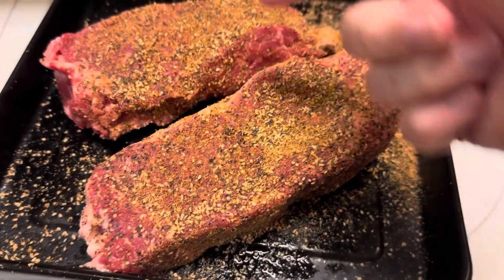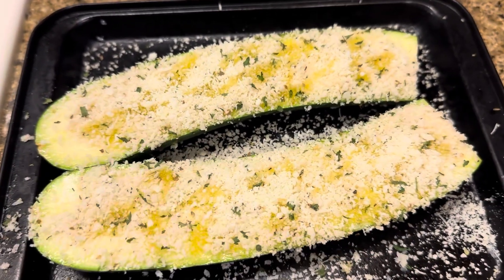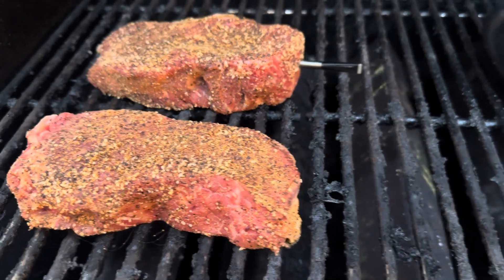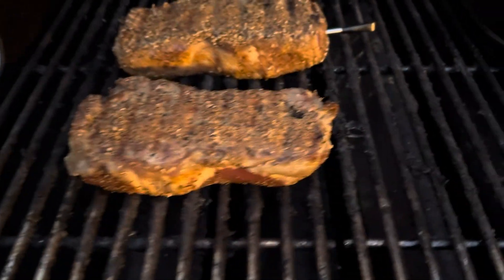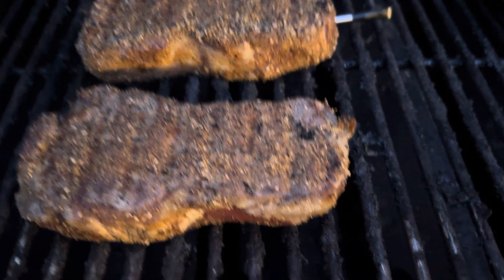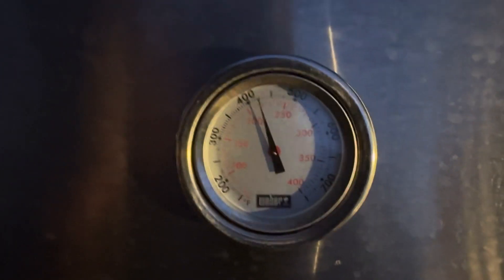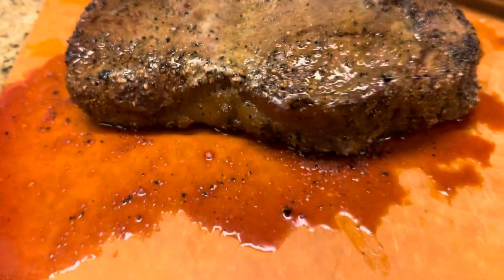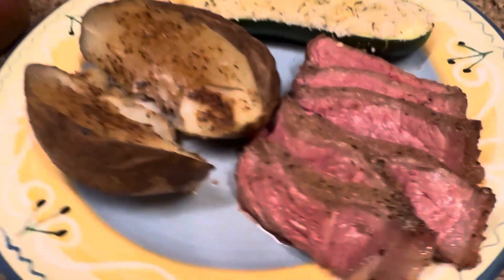Mastering the Ultimate NY Strip Steak with Baked Potato and Zucchini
Welcome back friends! In this episode, we are sharing our fail-proof recipe for mastering the ultimate NY Strip Steak with Baked Potato and Zucchini. Get ready to indulge in a mouthwatering meal that will impress your taste buds and leave you craving for more.

Whether you're a novice cook or a seasoned chef, this recipe is tailored to help you achieve restaurant-quality results in the comfort of your own kitchen. We begin by selecting the finest NY strip steak, known for its tenderness and bold, rich flavor. Our step-by-step tutorial will guide you through the cooking process, ensuring your steak is perfectly seared to a mouthwatering perfection.

To accompany our succulent steak, we've included a delicious baked potato and zucchini side dish. The creamy texture of the baked potato pairs perfectly with the tender steak, while the sautéed zucchini adds a refreshing crunch and a hint of natural sweetness.

By following our expert tips, you will learn the secret to achieving that desirable crust on your strip steak, while also obtaining a juicy, pink center that is second to none. We'll also share some useful tricks on how to season your meat for maximum flavor, as well as essential grilling techniques to elevate your cooking game.

Join us in this culinary adventure and discover the pleasure of savoring a perfectly cooked NY strip steak that melts in your mouth. Impress your family and friends at your next gathering with this restaurant-worthy recipe.

Directions:

1. Preheat your grill to medium-low. Rub some olive oil on your strip steak and give it a nice smack to show it who’s boss. Season with your favorite seasoning, I used @LanesBBQ Brisket seasoning and let sit for about 15 minutes.
2. Place on the grill and insert your @MEATER probe and set the temp to 120. Once the temperature hits 75 degrees flip over.
3. Meanwhile slice your zucchini in half lengthwise and score the inside. Add some olive oil, bread crumbs, and grated cheese. Add oil on top and bake at 375 for 25 minutes or until the zucchini is tender.
4. Once the meat hits 120, remove from the grill and crank up the temp to high. Allow the grill to get really hot, then place the steaks back on the grill and sear, flipping every 30 seconds for about 2-3 minutes until desired internal temperature is reached.
5. Remove from heat and tent in foil.
6. Cook your baked potato in whatever means you like to cook it. Enjoy!